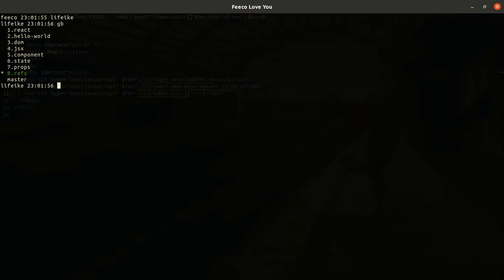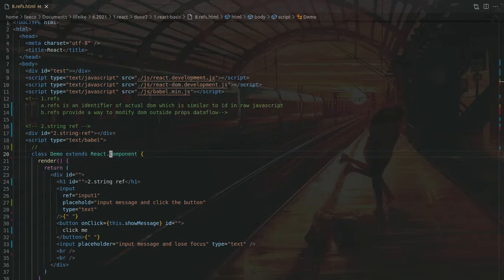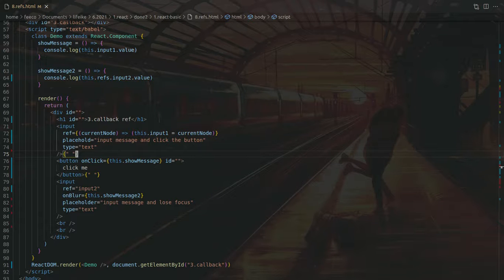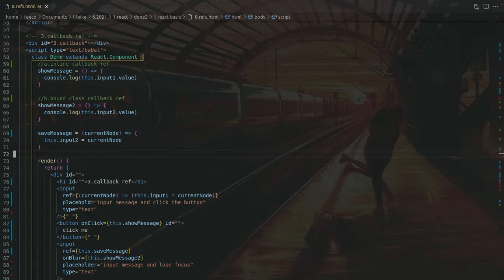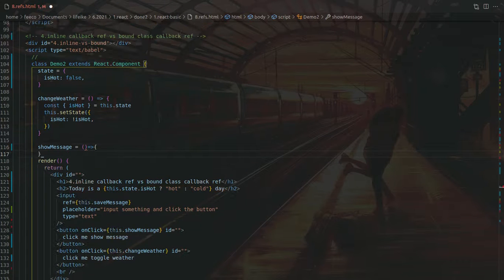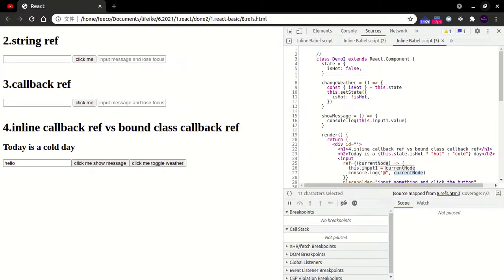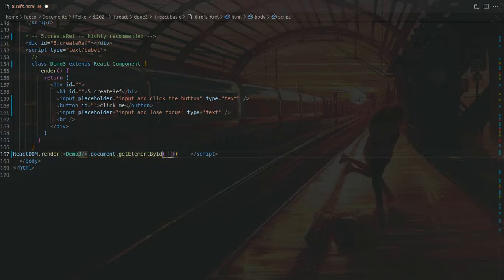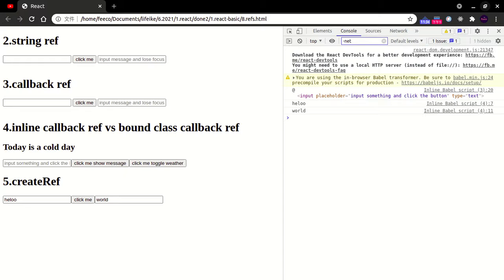React Tutorial - 8.ref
1.what is ref
2.string ref -- least recommended -- performance issue
3.callback ref
a.inline callback ref
b.bound method on a class callback ref
4.inline vs bound callback ref -- inline currentNode will be set to null each re-render (update) component
5.createRef -- each createRef only represent one node